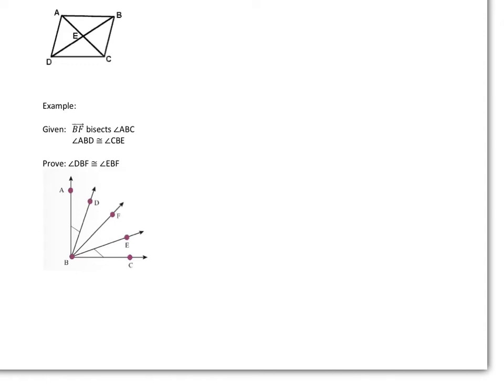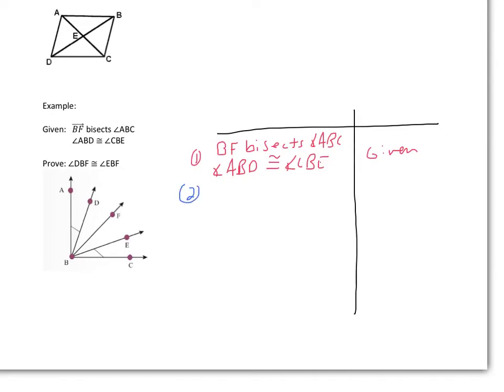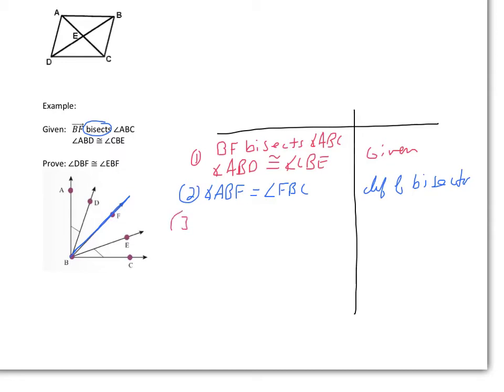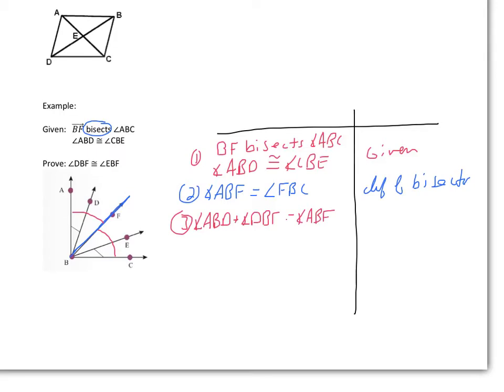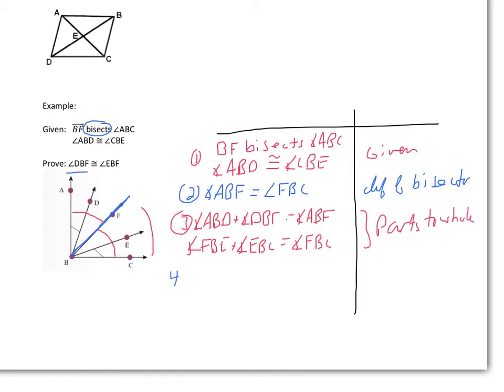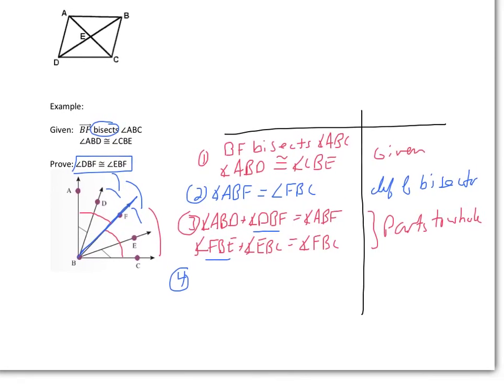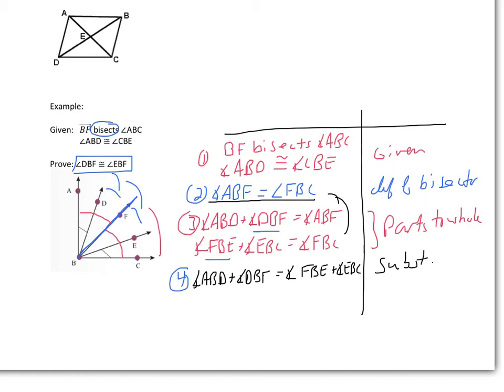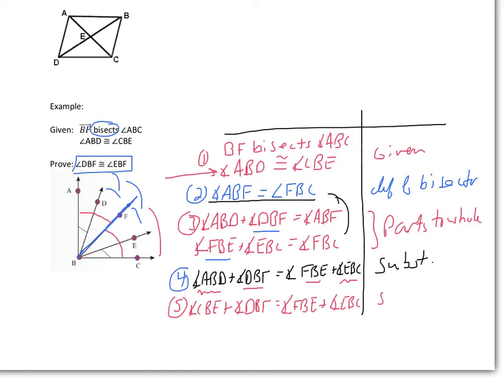BB S4 V4 Post. & Thms Proof